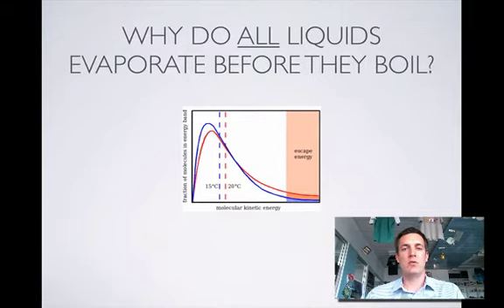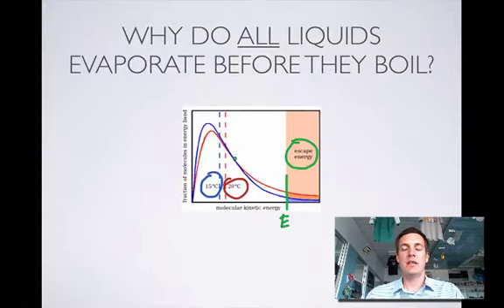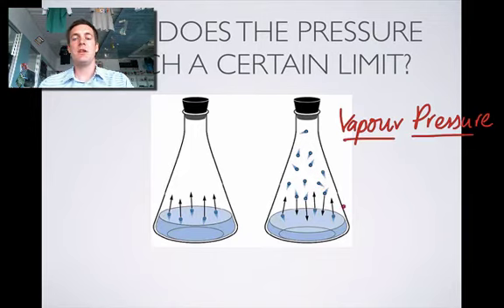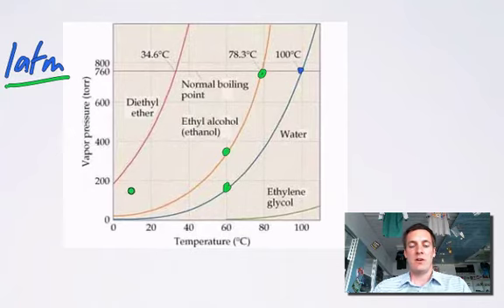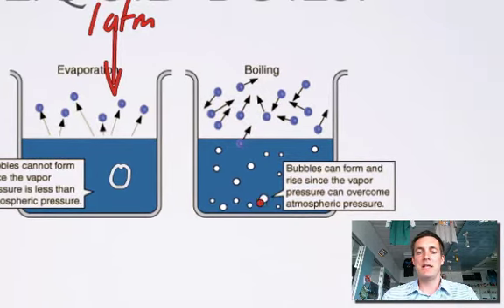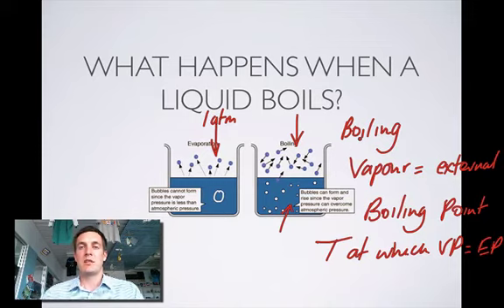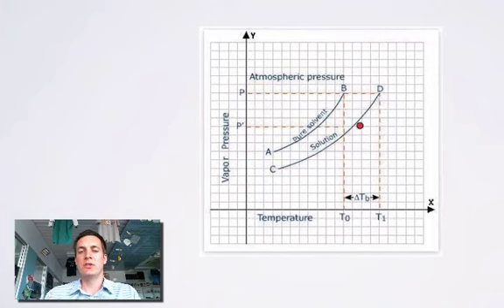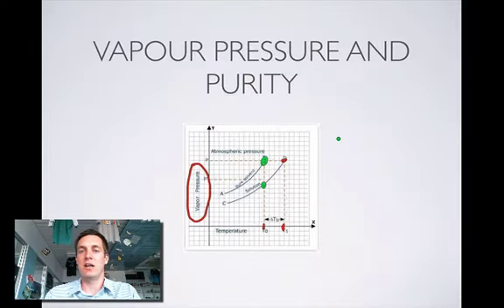5 Vapour Pressure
The fifth film (of 6) about Stage 2 Kinetic Theory